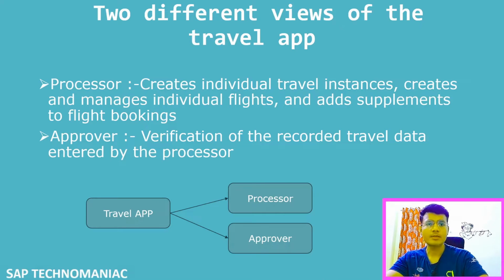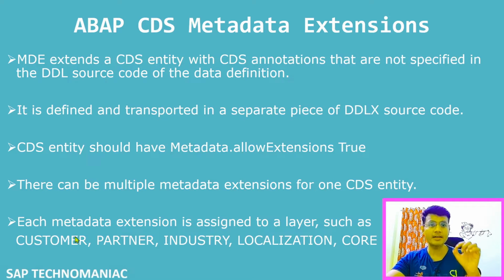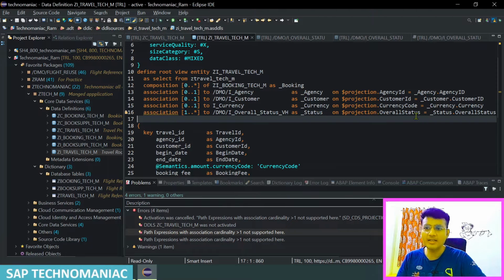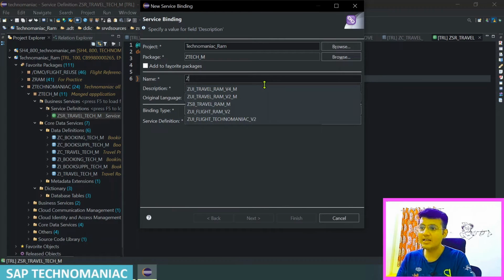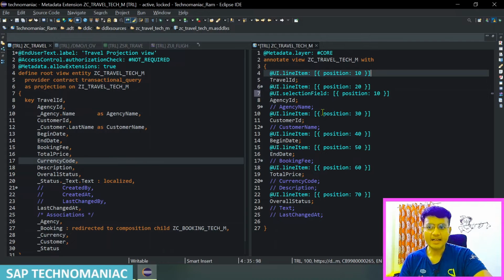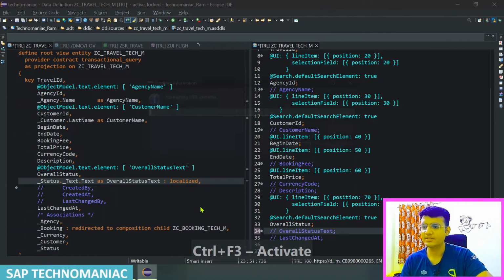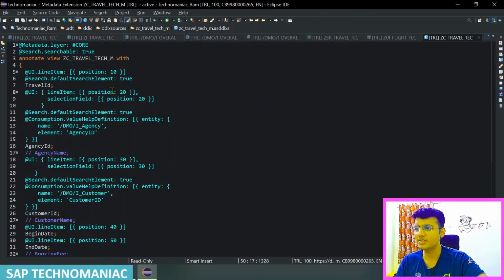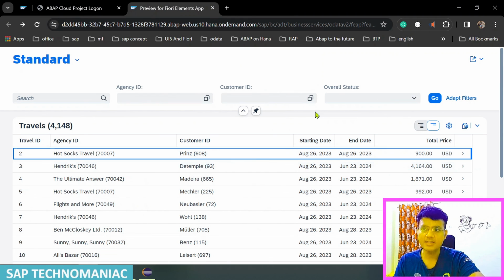Metadata Extension (MDE) Managed RAP Application (4) Part 13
Welcome back to Part 13 of the comprehensive SAP RAP (RESTful ABAP Programming) series! In this tutorial, we dive deep into mastering Metadata Extensions (MDEs) to enhance your transactional Fiori applications.

Have you ever wondered how to effectively separate your UI annotations from your core CDS view logic? This video answers that and more. We explain the core purpose of MDE files (.ddlx), which isolates UI definitions, improving code readability and maintainability. We also cover the powerful layered system (Core → Localization → Industry → Partner → Customer) and how different layers can override annotations.

What You Will Learn in This Video:

Understanding MDE Purpose: Learn why separating UI annotations from CDS view logic is a critical design pattern (0:02:17).

The Layering System: A detailed look at the hierarchy and override capabilities of MDEs (0:06:58).

Implementation Steps: Enact Metadata Extensions using @Metadata.allowExtensions: true (0:17:53).

Creating .ddlx Files: A complete guide to defining UI annotations like UI.lineItem, UI.selectionField, and UI.identification for list reports and object pages (0:26:47).

Object Text Elements: Configure fields to display descriptive text alongside IDs (0:35:36).

Value Helps: Implement @Consumption.valueHelpDefinition for Agency ID, Customer ID, and Status (0:40:02).

Fiori Frontend Results: See how faceted views, header information, and a polished UI are achieved by the end of the session (0:53:45).

⏱️ Video Chapters:

0:00 - Introduction to Part 13 & MDEs
0:02:17 - Core Purpose of Metadata Extensions (MDEs)
0:06:58 - The MDE Layering & Override System
0:17:53 - Enabling Extensions with @Metadata.allowExtensions: true
0:26:47 - Creating the .ddlx File & UI Annotations
0:35:36 - Setting Up Descriptive Text Elements (@ObjectModel.text.element)
0:40:02 - Implementing Value Helps (@Consumption.valueHelpDefinition)
0:53:45 - Validating Fiori Frontend: List Report & Faceted Object Page
0:54:15 - Wrap-Up & What’s Next!

If you found this helpful, consider supporting the channel with a 'Super Thanks' to help fund future BTP trial systems and advanced tutorials!